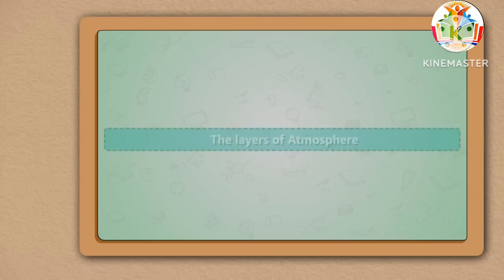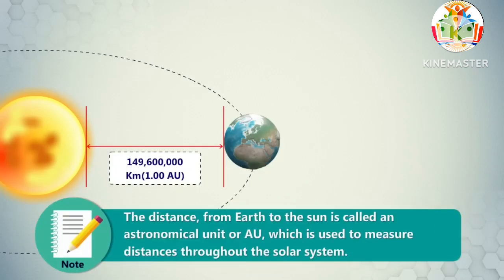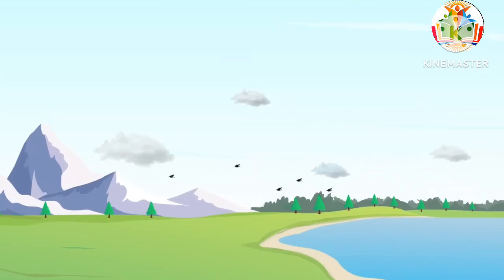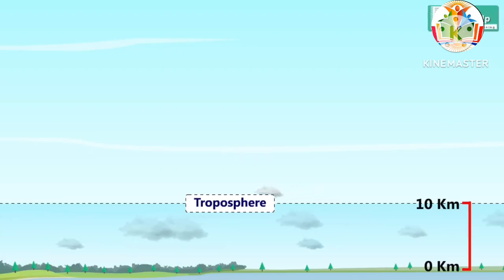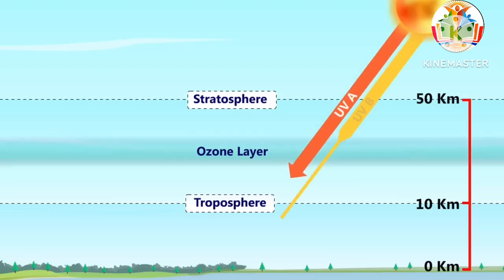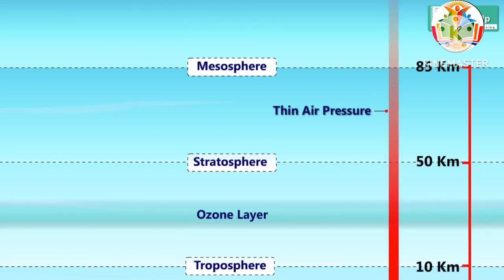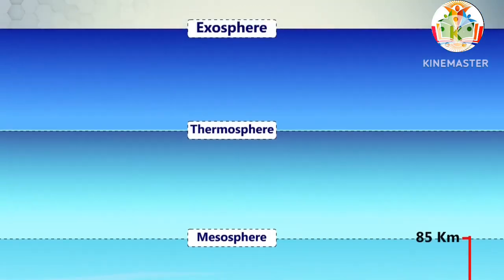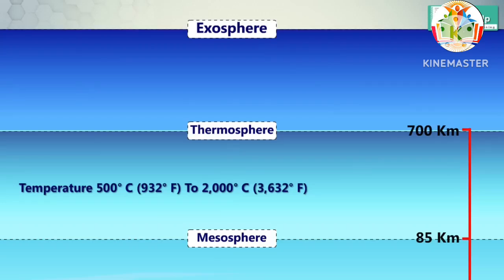Grade 8 , The layers Of atmospheres , social Sciences